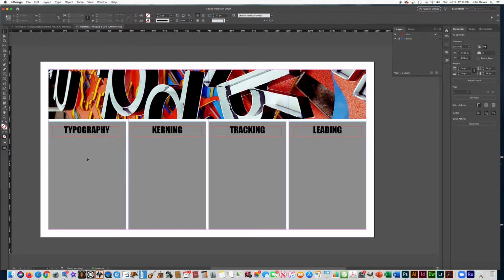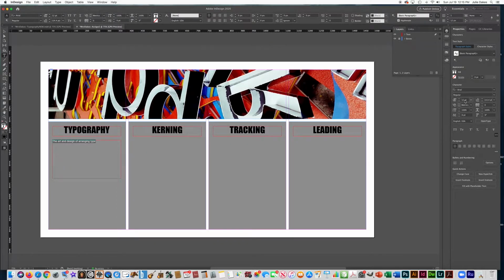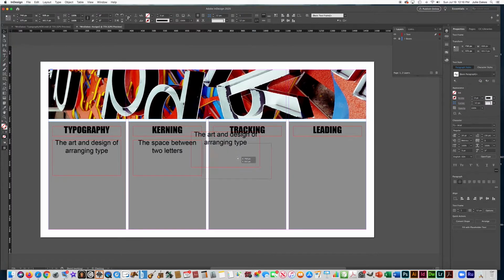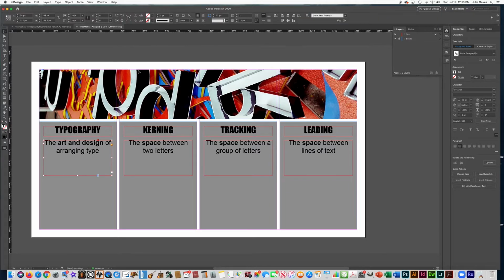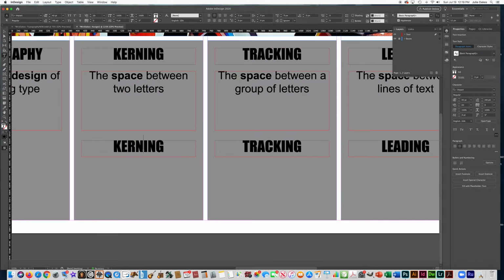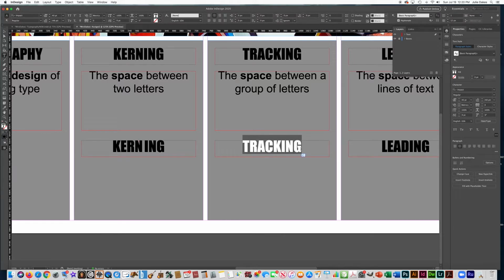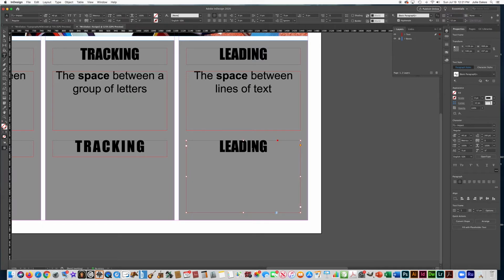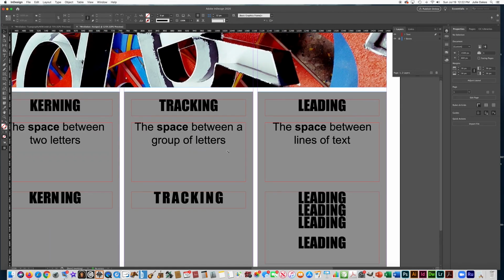Typography in InDesign - Part 4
Beginning students learn how to do text edits for their typography assignment in Adobe InDesign - Part 2 of 5 videos